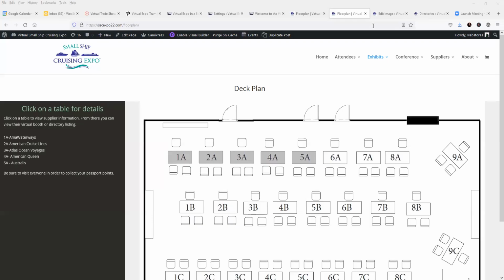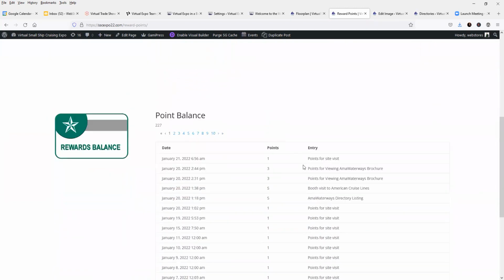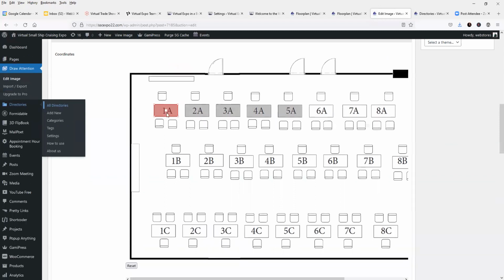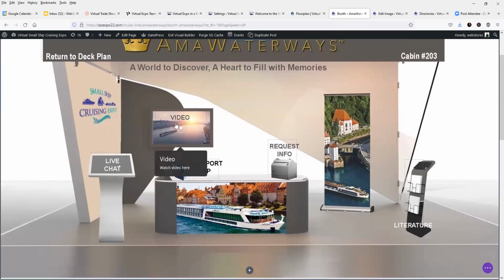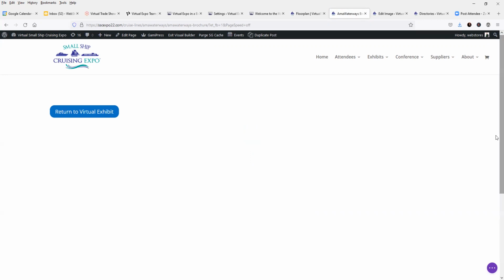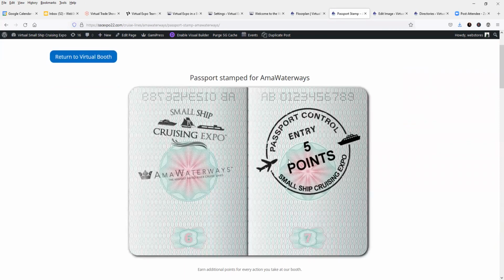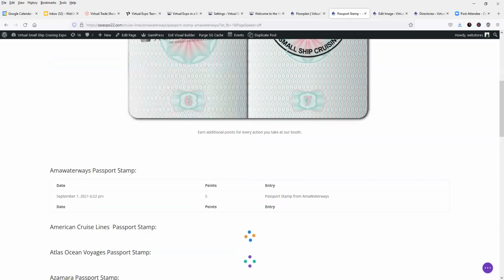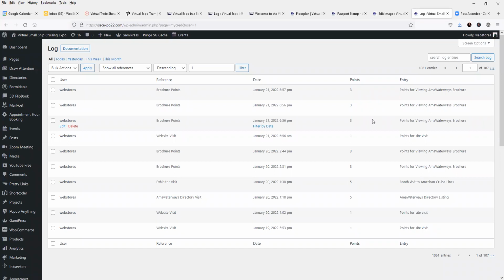Virtual Expo In A Box gamification points